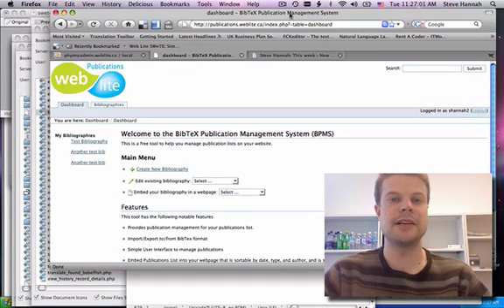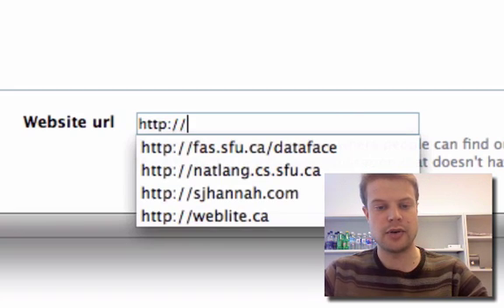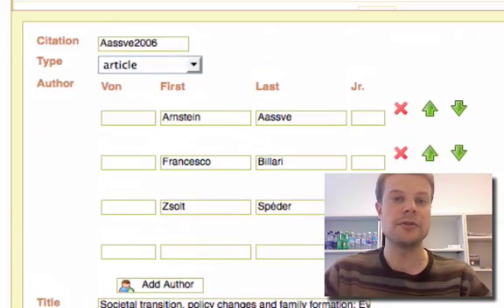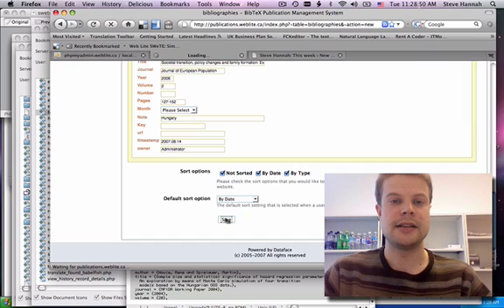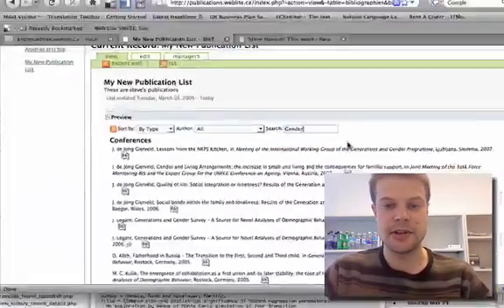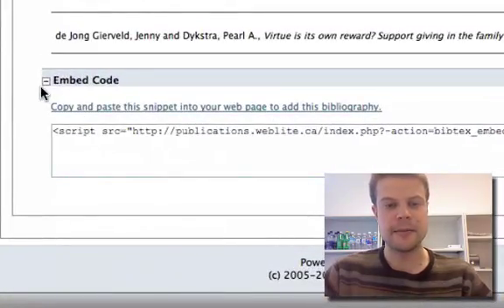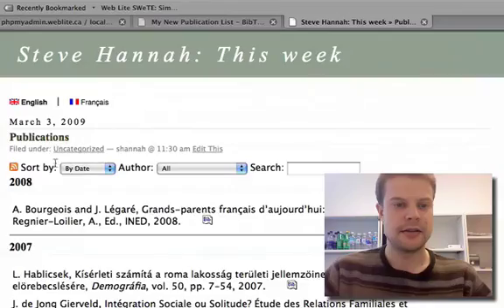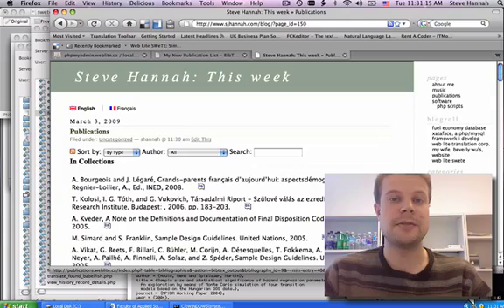BibTeX Publication Management System Tutorial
A brief video tutorial showing how to embed a publications list into your webpage using the BibTex Publication Management System.  This tool allows you to manage your publications in BibTeX format.  It also generates an RSS feed of publications.